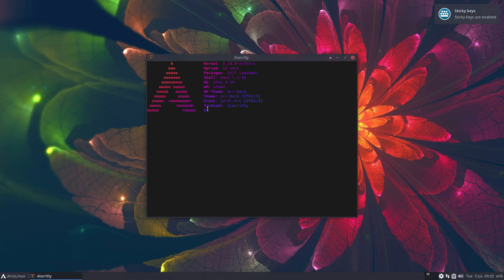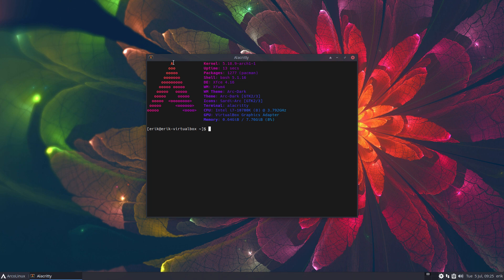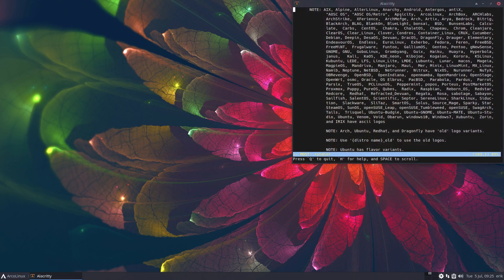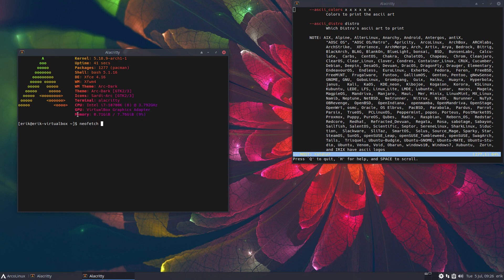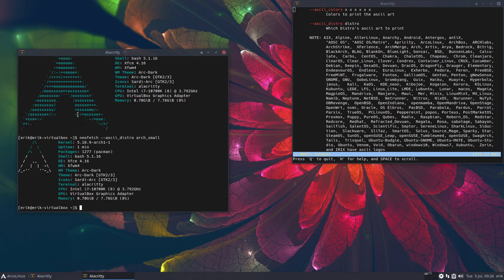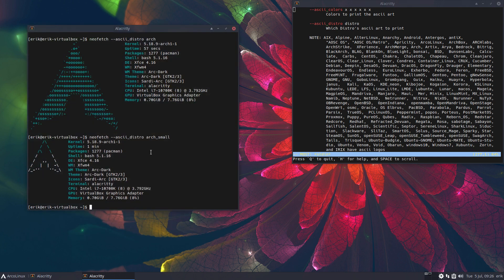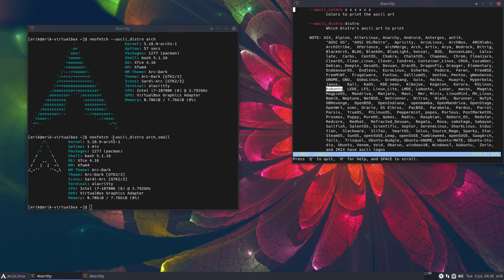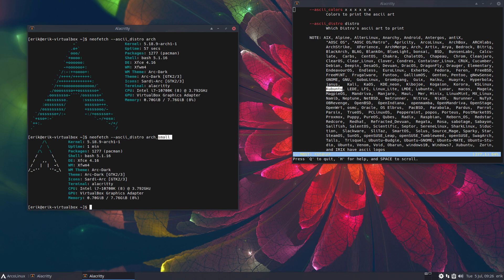ArcoLinux : 2941 Neofetch - changing the ascii logo in neofetch - ascii_distro - arch linux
IT is all Arch Linux
changing the logo of neofetch

neofetch --ascii_distro arch
neofetch --ascii_distro arch_small